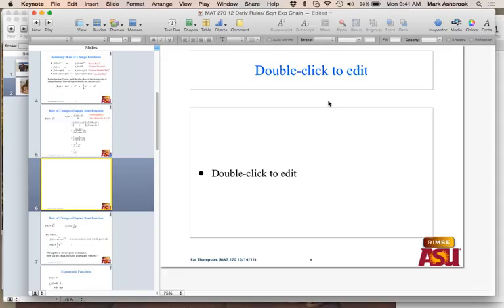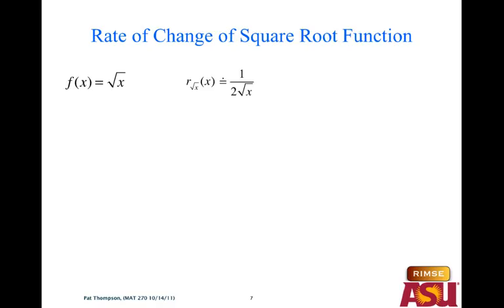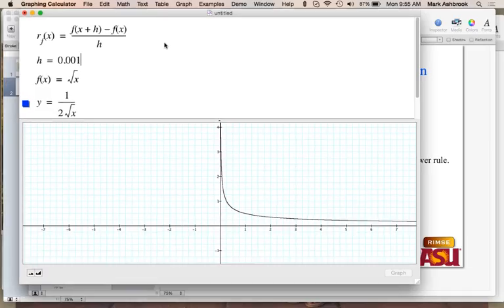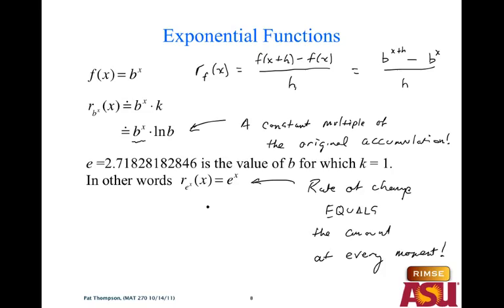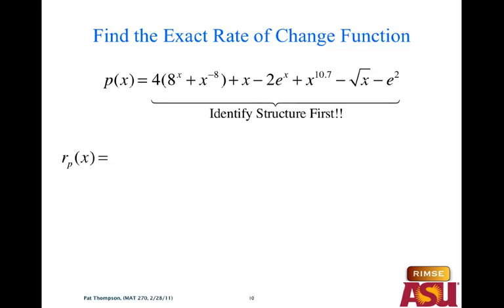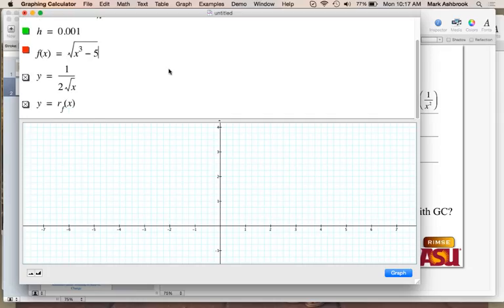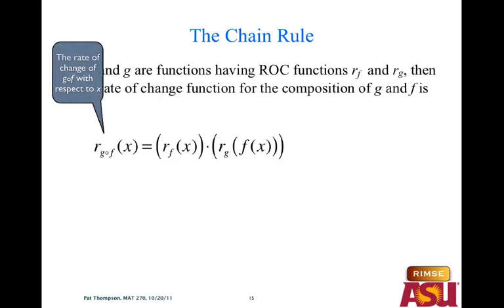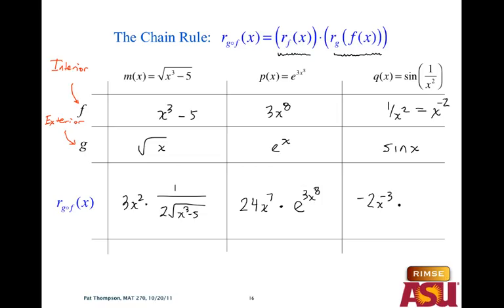MAT 270 Mon Oct 31: Sqr Rt & Exp Func Rules, Chain Rule